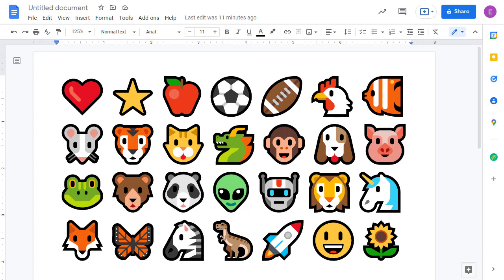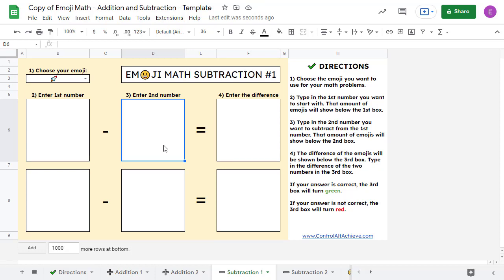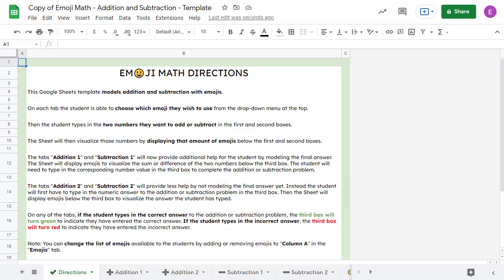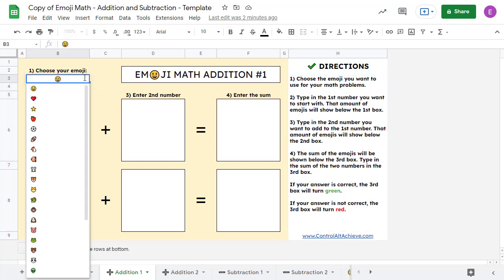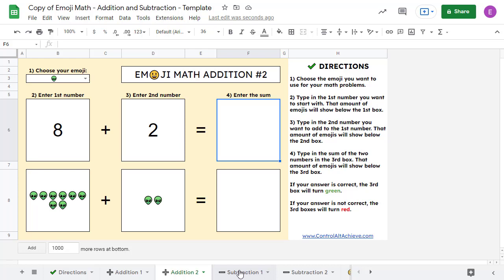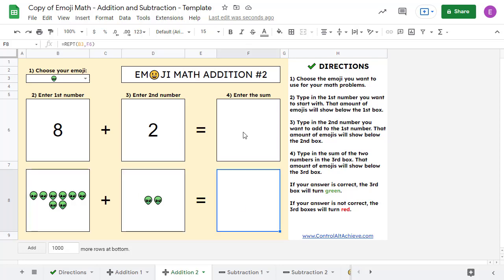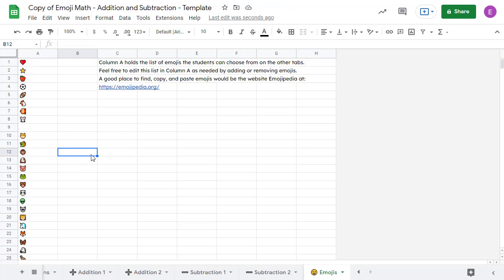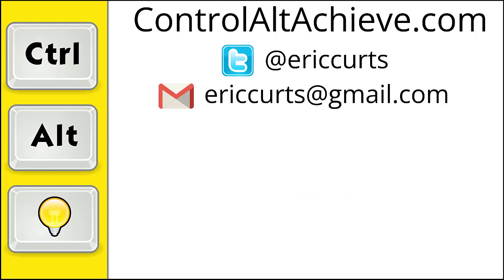Google Sheets Emoji Math - Addition and Subtraction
In this video we look at a Google Sheets template that uses emojis to help teach addition and subtraction.